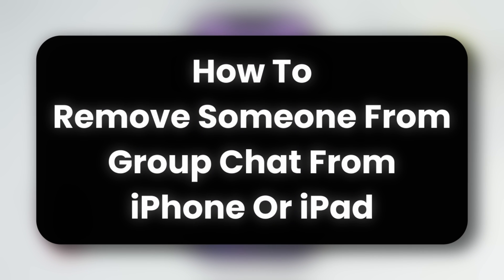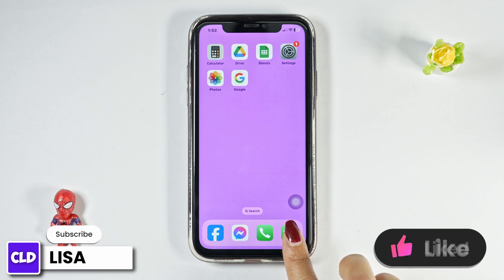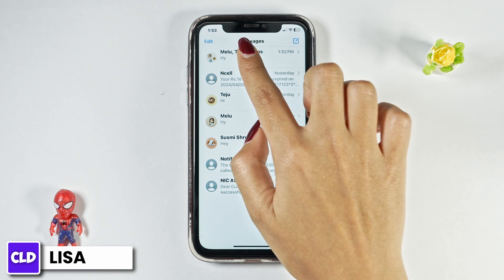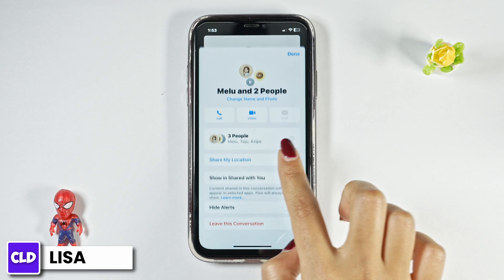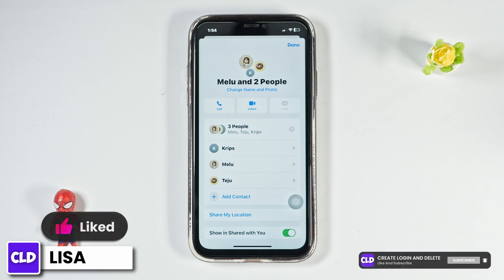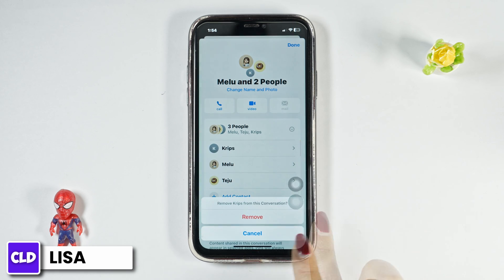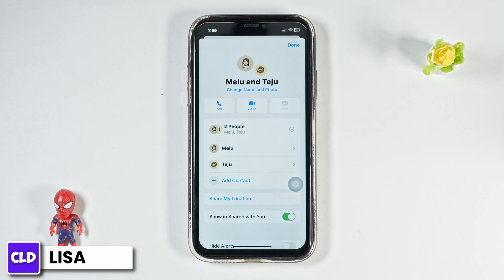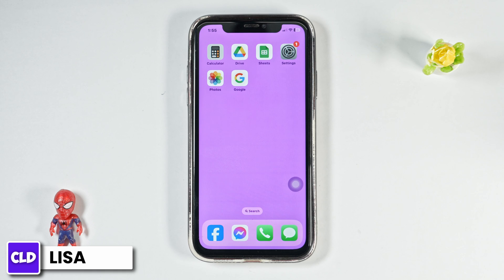How To Remove Someone From Group Chat From iPhone Or iPad 2024 - Full Guide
Tutorial On How To Remove Someone From Group Chat From iPhone Or iPad on 2024.

Welcome to Create Login And Delete! In today's video, we'll guide you through the process of removing someone from a group chat on your iPhone or iPad in 2024. Whether you're managing a group for work or personal reasons, maintaining the right participants is crucial.

🔑 Topics Covered:
1. **How To Remove Someone From Group Chat From iPhone Or iPad 2024**: Step-by-step guide on the updated methods for 2024.

2. **How do you remove someone from a group chat on iPad?**: Specific instructions for iPad users.

3. **How do you remove someone from a group chat on iPhone?**: Detailed steps for iPhone users.

🕒 Timestamps for Easy Navigation:
0:00 - Introduction
0:15 - How To Remove Someone From Group Chat From iPhone Or iPad
0:35 - Steps To Remove Someone From Group Chat From iPhone Or iPad

💬 Removing someone from a group chat can be necessary for various reasons such as privacy, efficiency, or simply keeping the group relevant. This video ensures you can confidently manage your chats on any Apple device.